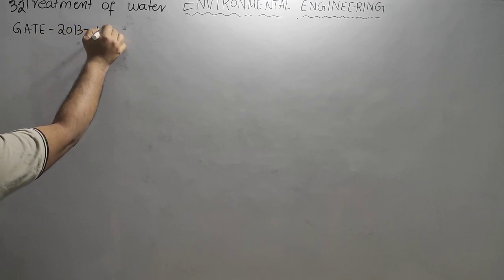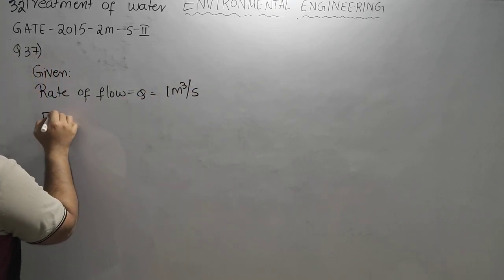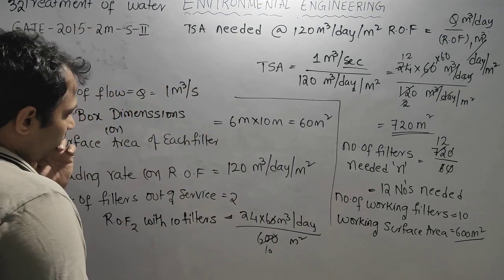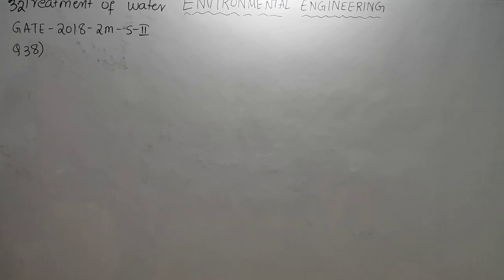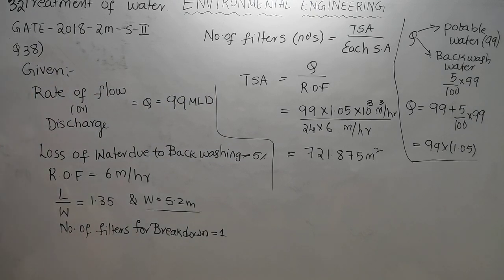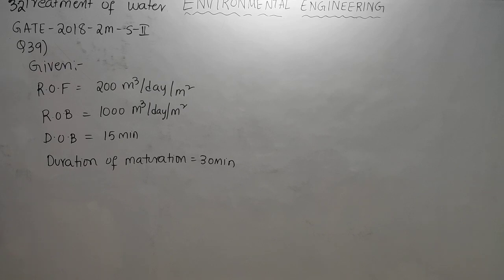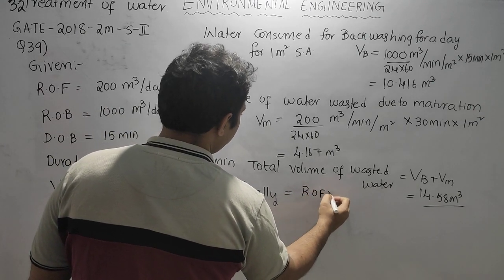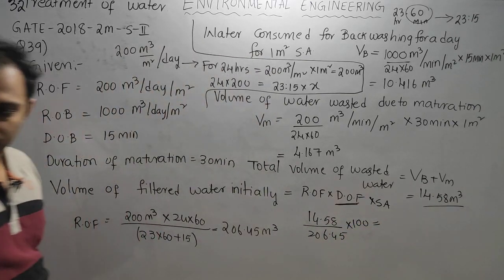EE Lec 45